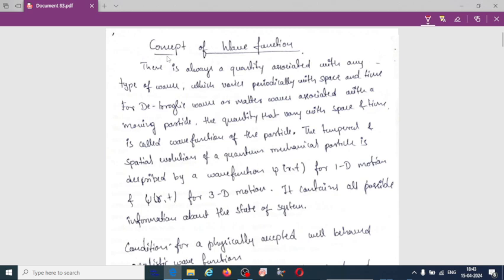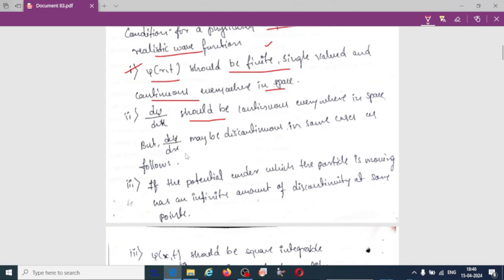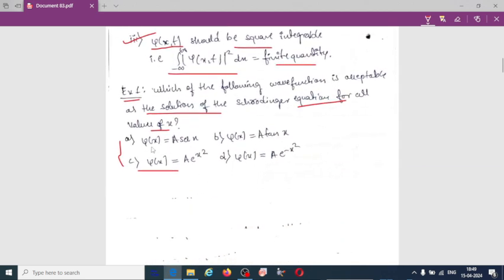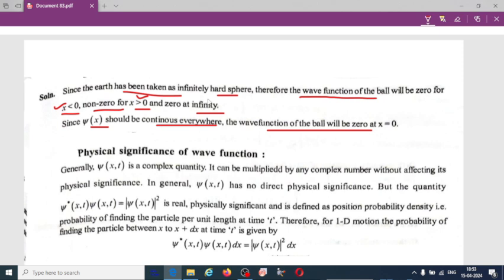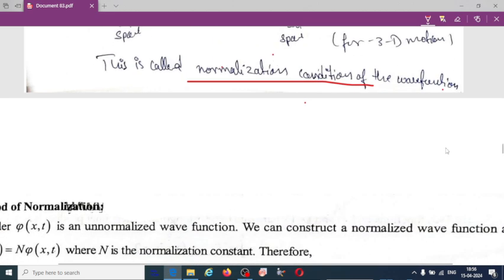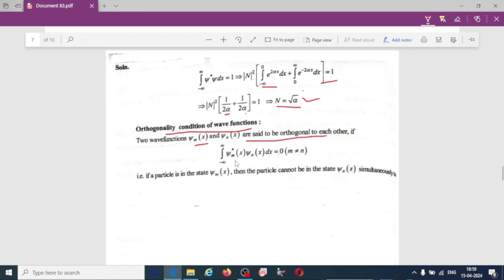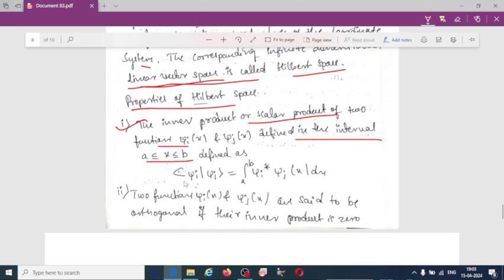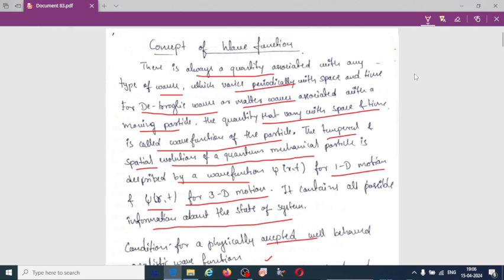Significance of wavefunction|| Normalization and orthogonality condition || Hilbert space